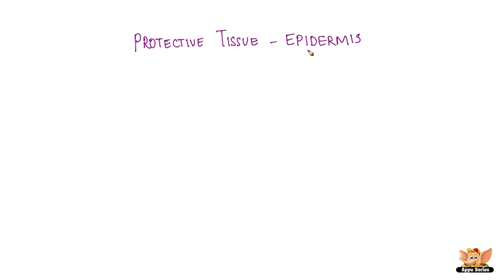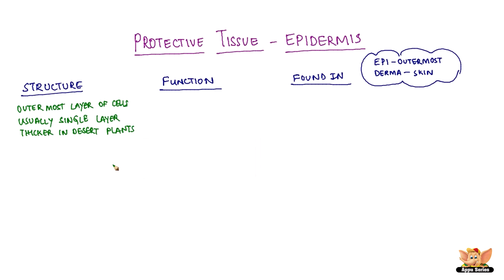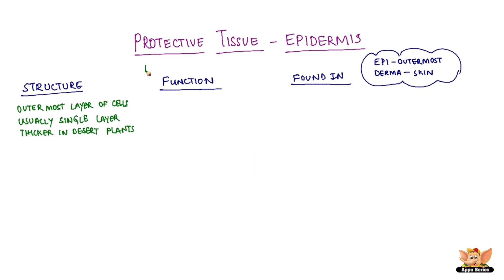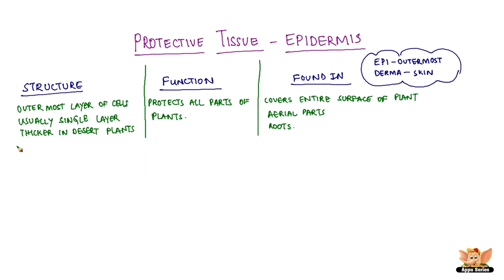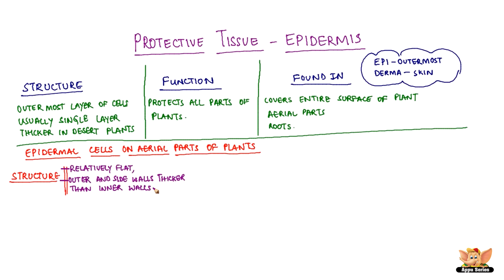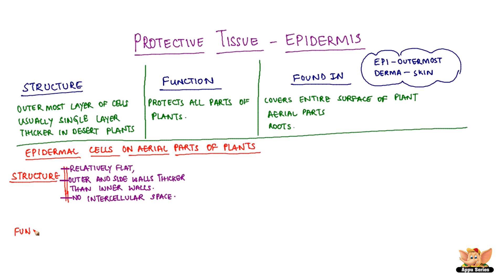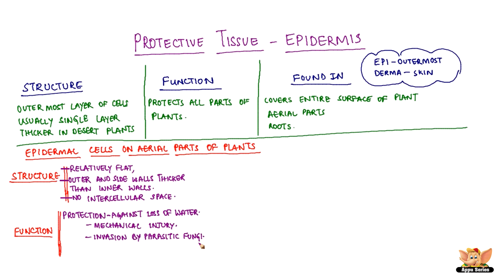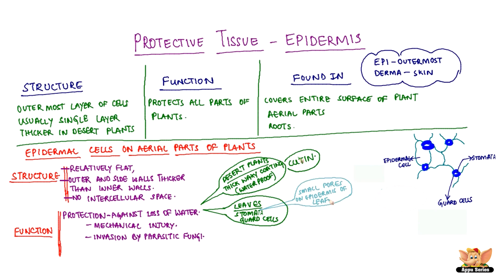Protective Tissues - Epidermis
How plants protect themselves? This intriguing question is answered here. Here, we learn about epidermis - its meaning, structure, function and its presence in plants. We learn more about the epidermal cells on aerial parts of the plant -- its structure and function.